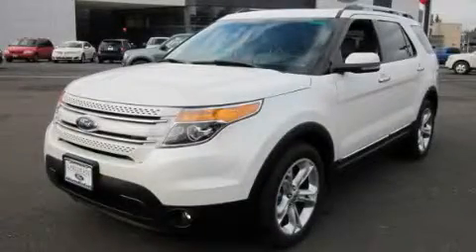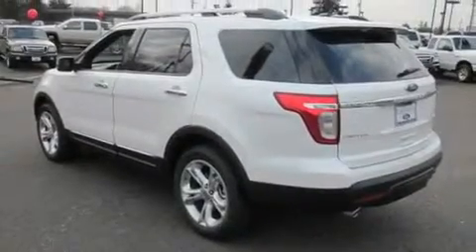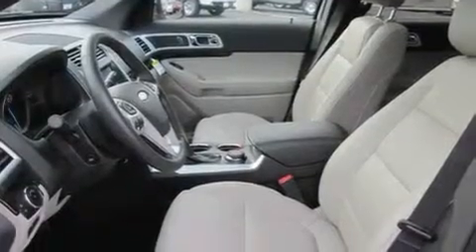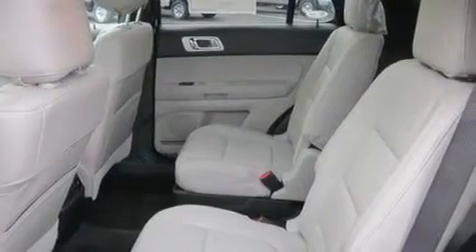2011 Ford Explorer Tacoma WA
Year : 2011

 Make : Ford

 Model : Explorer

 Engine : 3.5L V6

 Trans . : Automatic

 Exterior : White Platinum

 Miles : 25

 Interior : Stone

 Lakewood Ford

 11503 Pacific Highway SE

 2011 Ford Explorer Lakewood WA